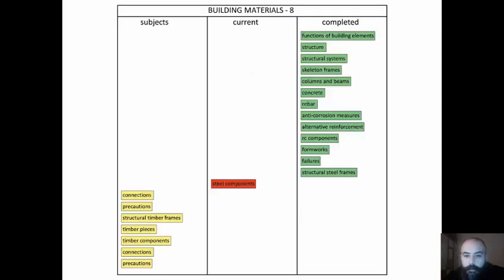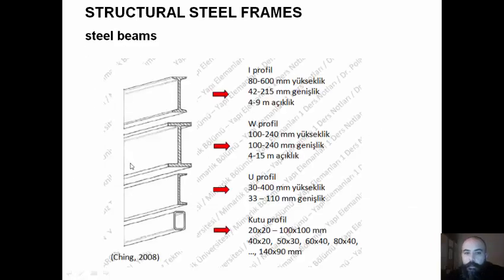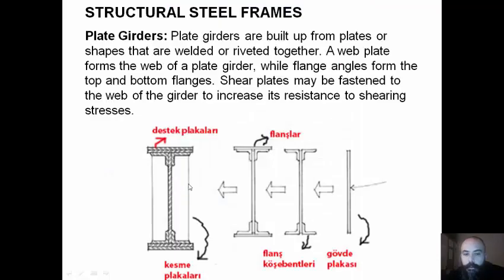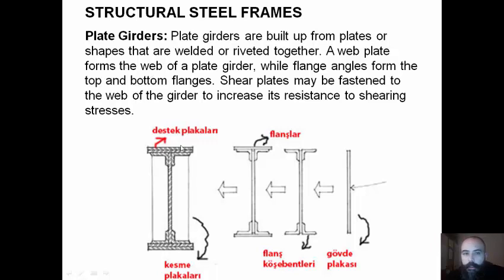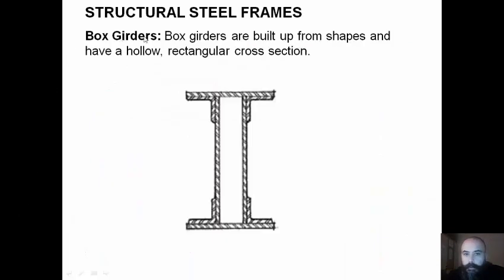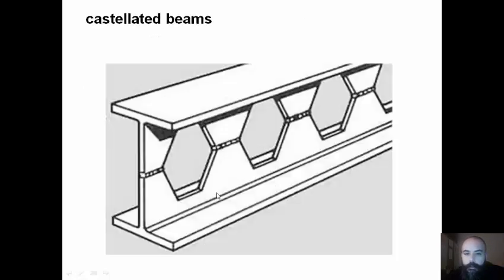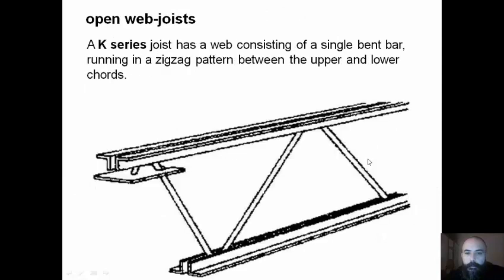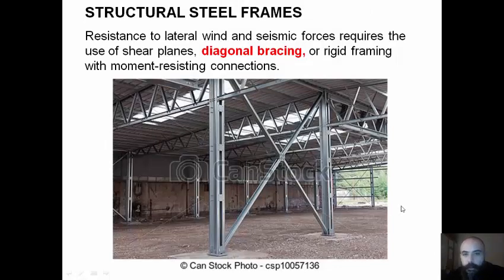BM 07 course 18 components of steel structures